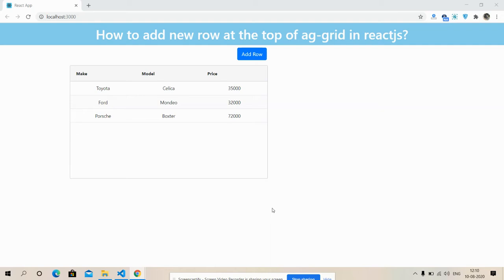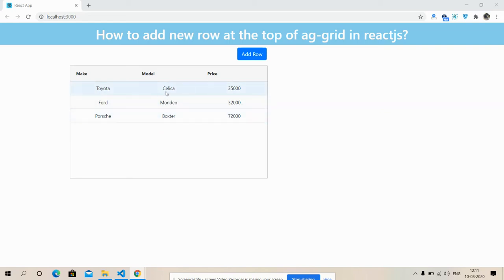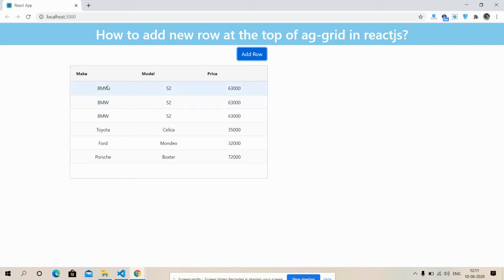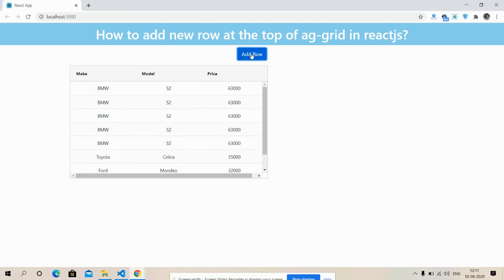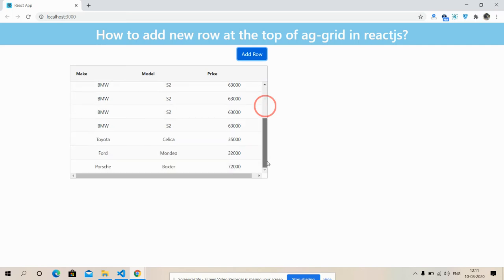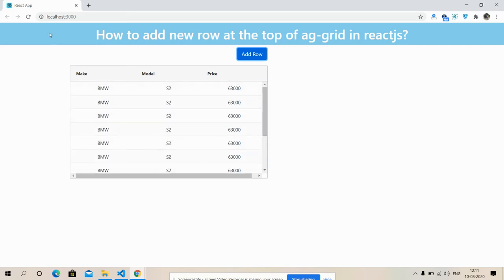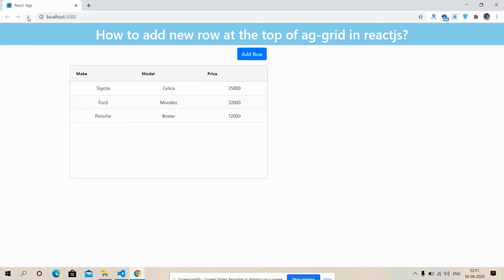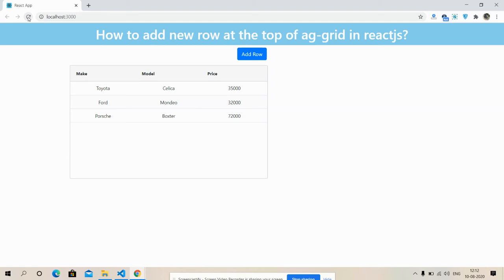Add new row at the top of ag-grid in reactjs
Thanks